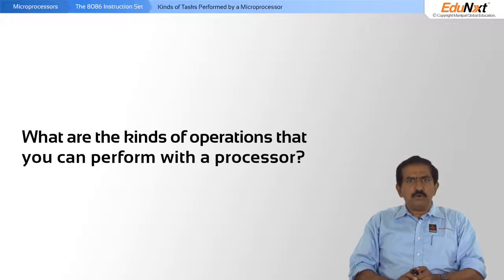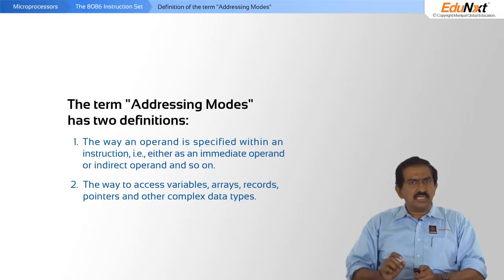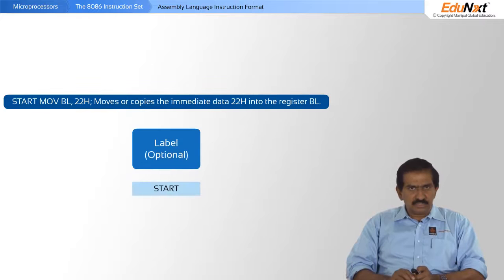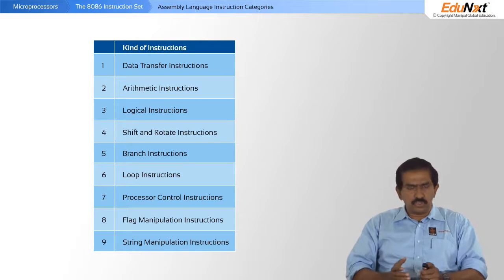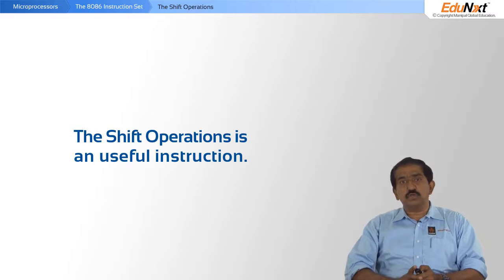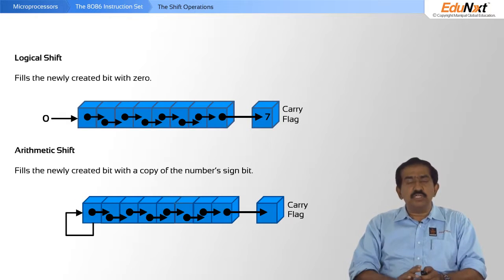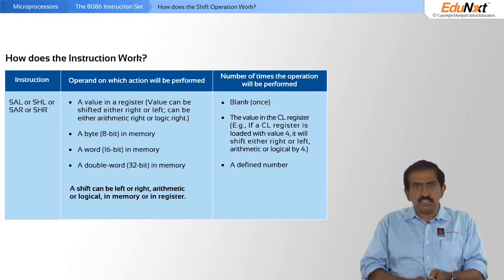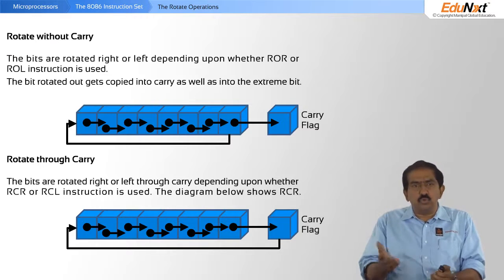004 The 8086 Instruction Set Video